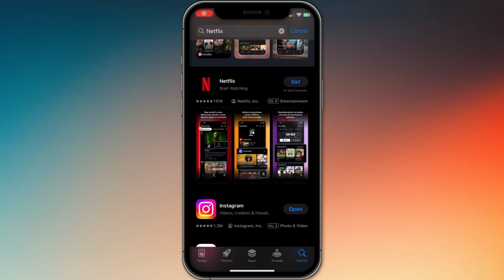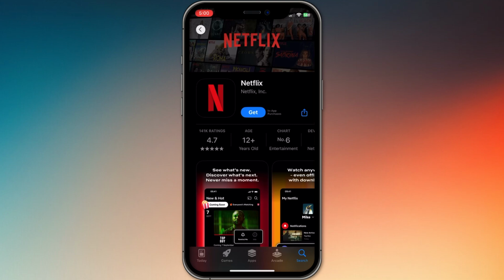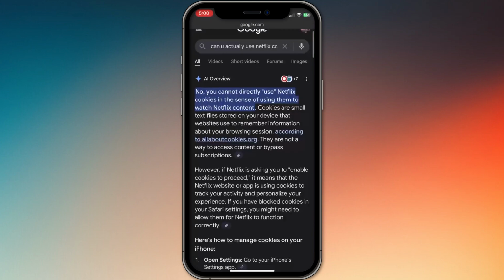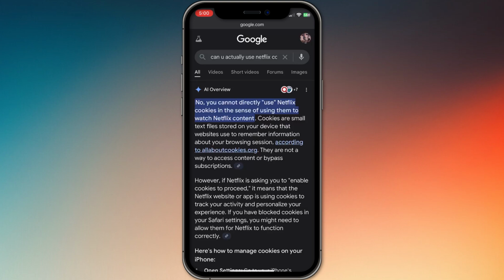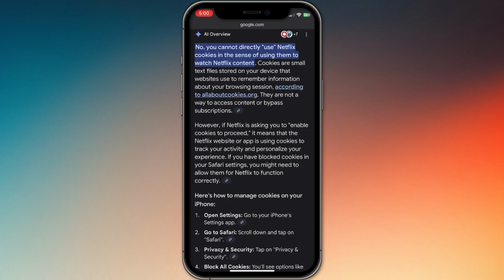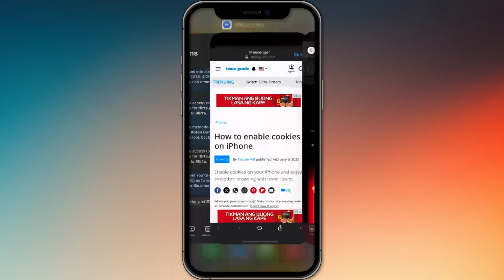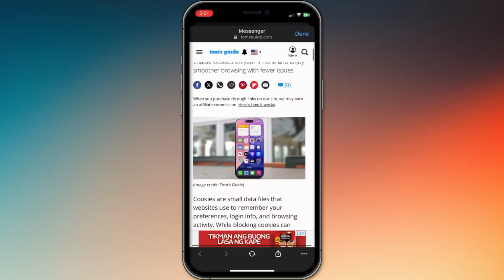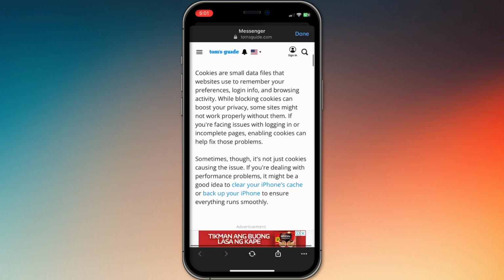HOW TO USE NETFLIX COOKIES ON IPHONE 2026! (FULL GUIDE)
In this video I am going to show you how to use Netflix cookies on iPhone step by step. If you want to access Netflix accounts using cookies on your iPhone this tutorial will guide you through the process safely and effectively.